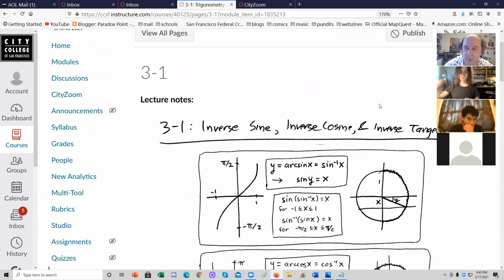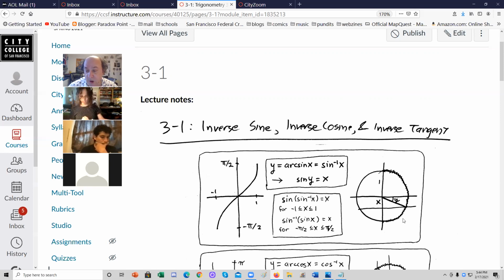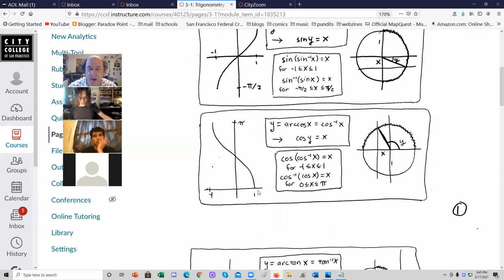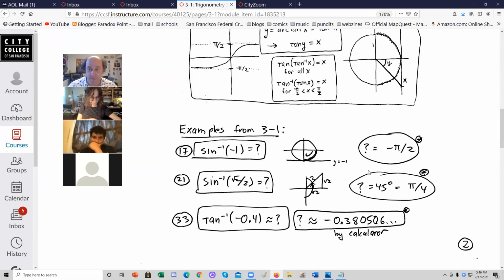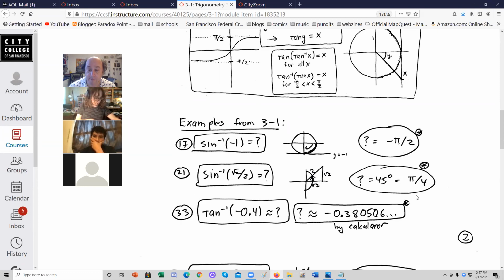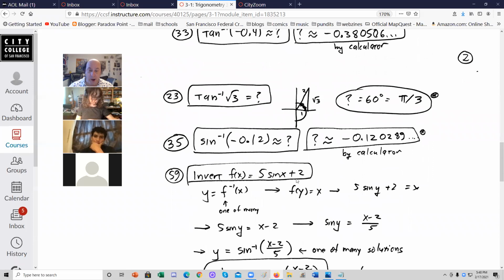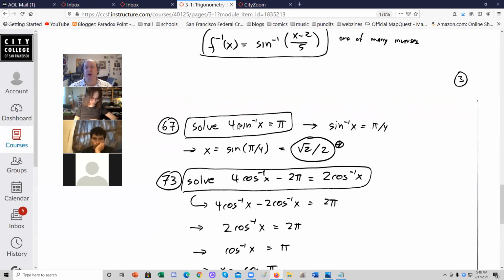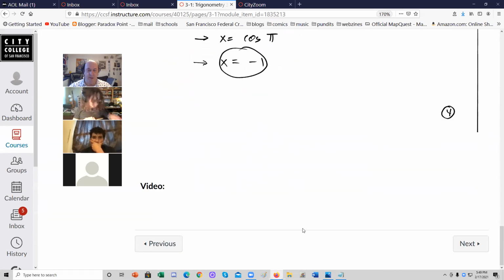trig 3 1